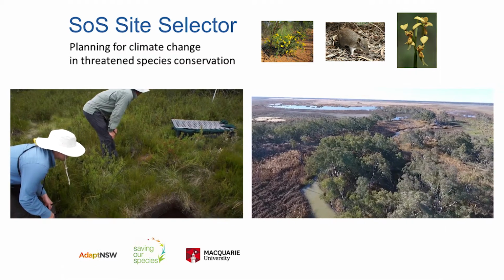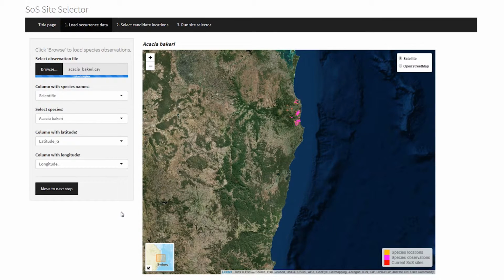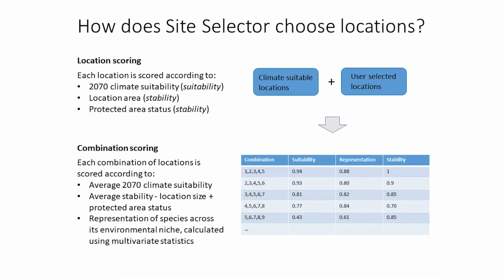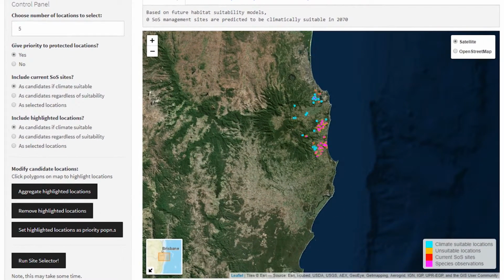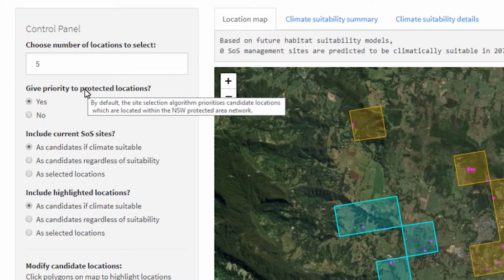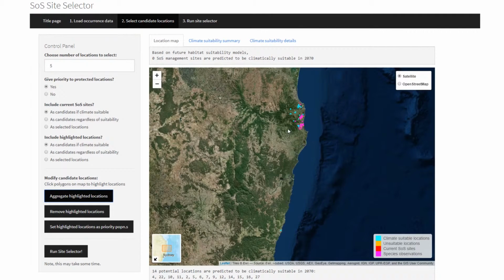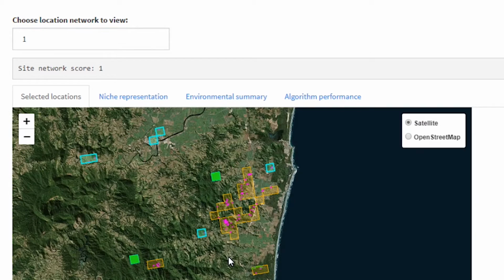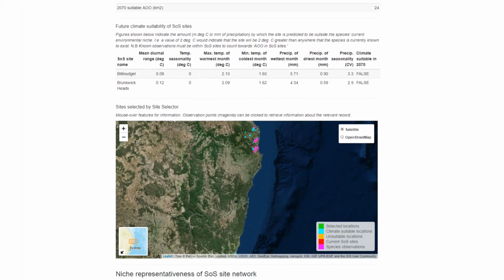Saving our Species Site Selector instructional video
This is the official instructional video for Saving our Species Site Selector (SoSSS), developed for the NSW Office of Environment and Heritage by Dr James Lawson, Dr Rachael Gallagher, and Professor Michelle Leishman at Macquarie University.

SoSSS facilitates selection of management sites for Saving our Species site-managed species by identifying combinations of potential sites that maximise the species' adaptive capacity.

Combinations of sites are scored and ranked according to future climatic suitability, current land tenure, patch size, and representation of the species' environmental niche.

The software is web browser based and designed to be used interactively by SoS decision-makers during the site selection process. Potential applications of the tool include identifying optimal locations for an additional management site or sites, or completely redesigning a species' network of management sites.

This work was funded by the NSW Adaptation Research Hub's Bionode.